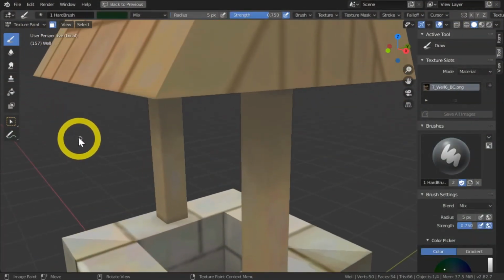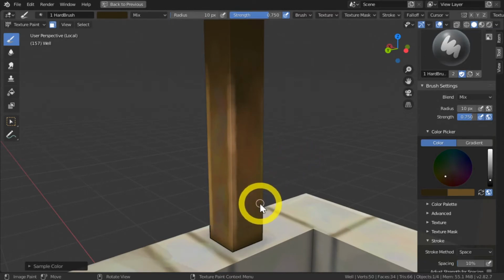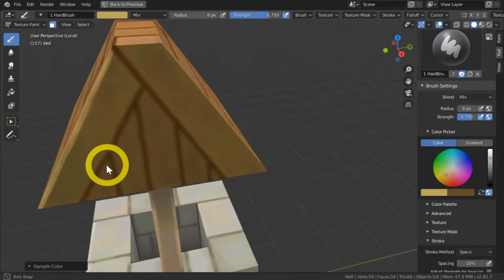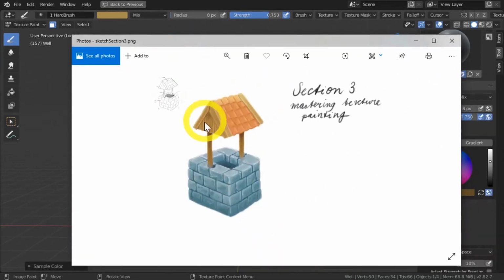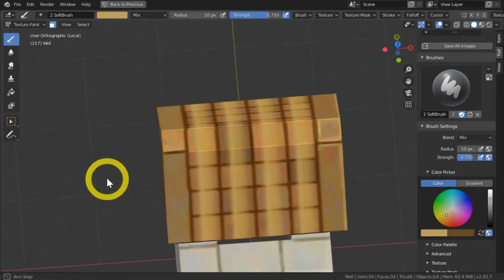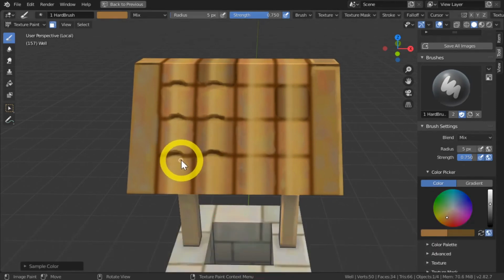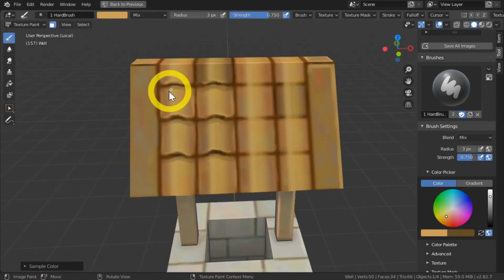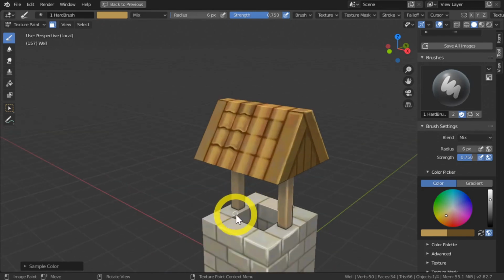Mastering texture painting | Lecture 26: Adding detail part two